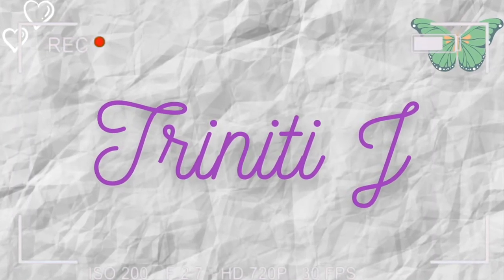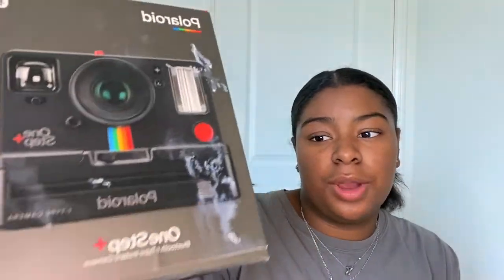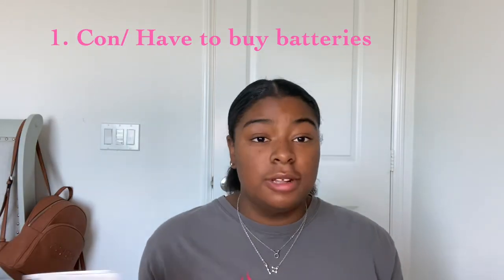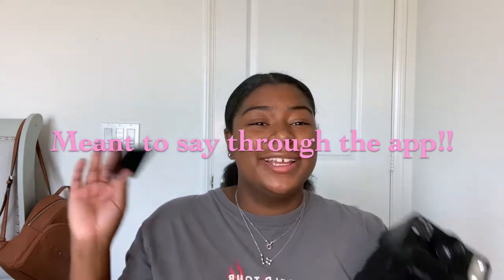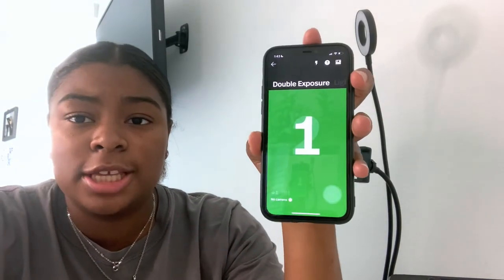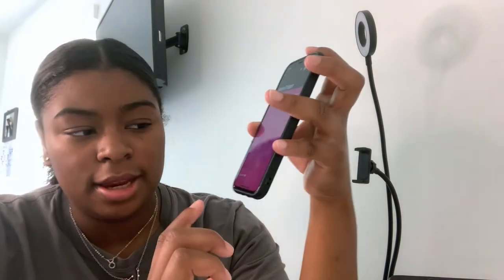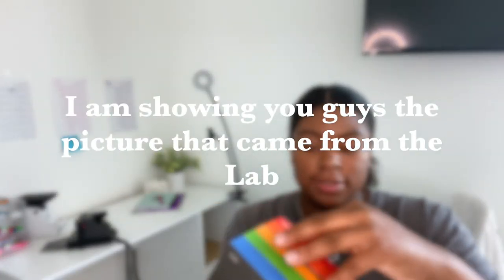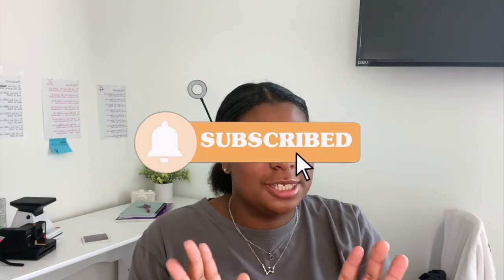How To Use A Polaroid Camera And Lab *HONEST REVIEW*